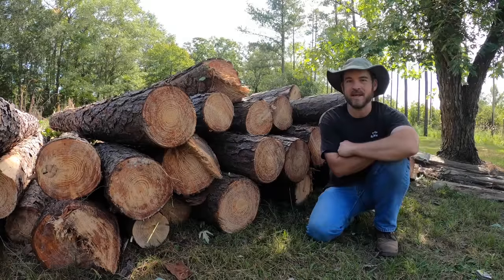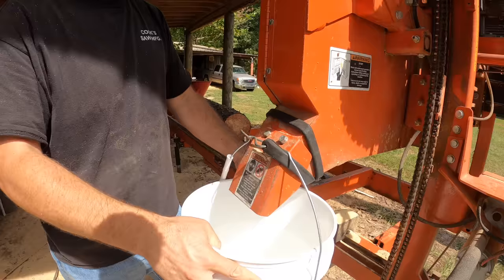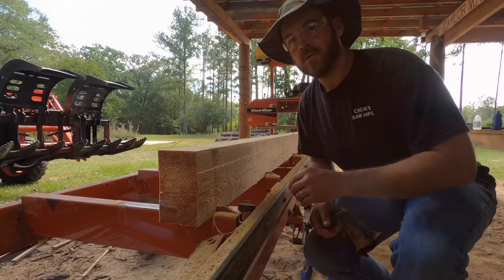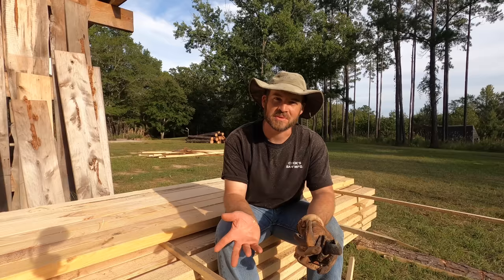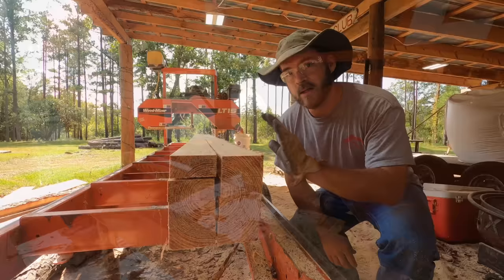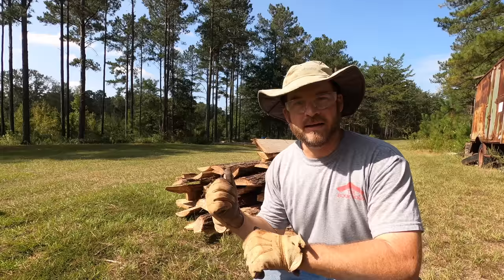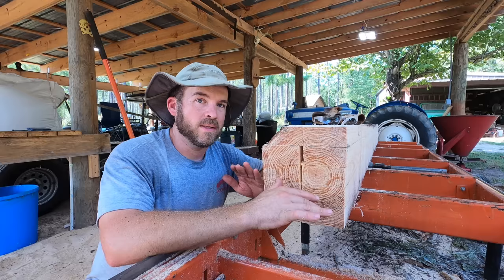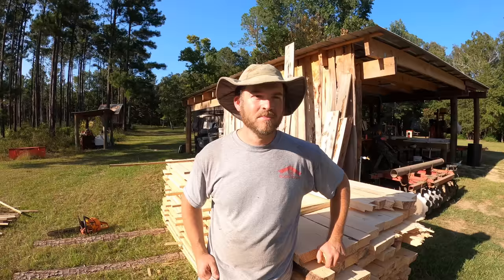Turning Trees into Money on the Sawmill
In this video I begin the process of thinning out our woodlot and  use a Wood Mizer LT15 sawmill to turn nice pine logs into true 2x4 lumber, and put the lumber up for sale locally.